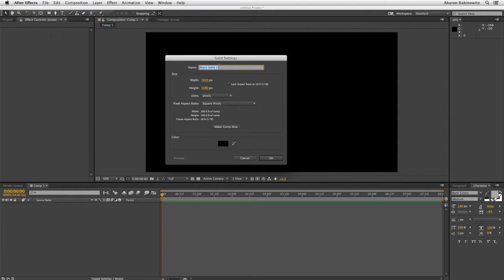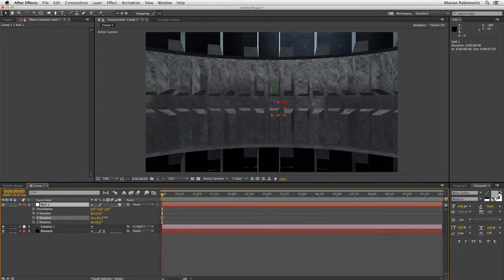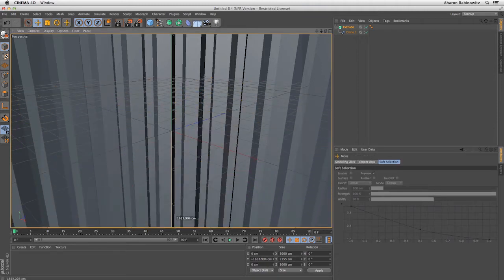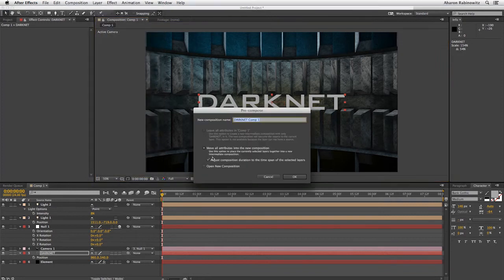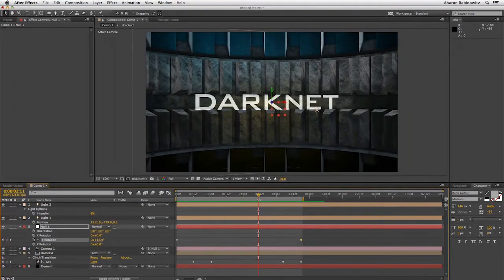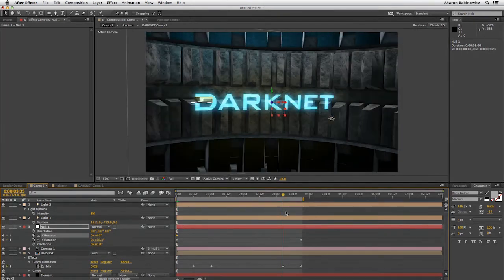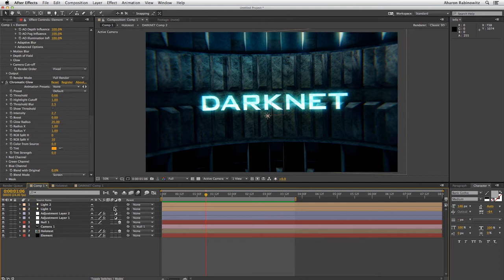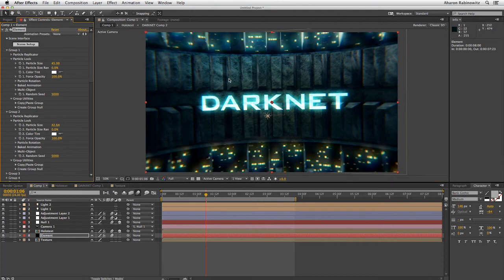Classic Tutorial | Glitching Text Transition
In this classic tutorial, Aharon Rabinowitz shows you how to create a 3D Glitching motion graphics text treatment. He'll also share some 3D modeling tips.